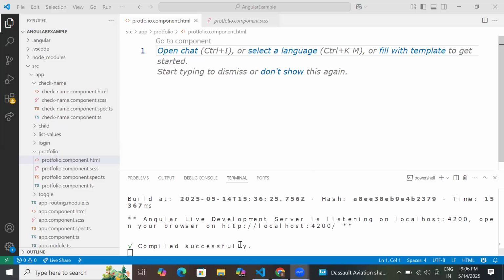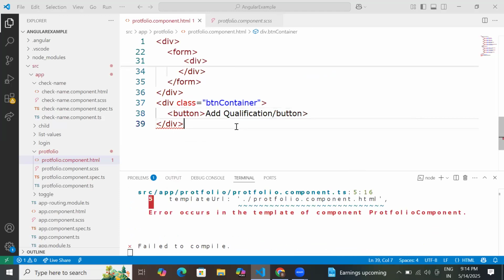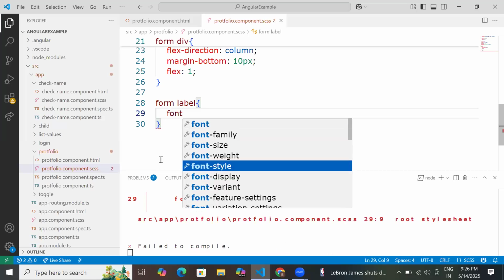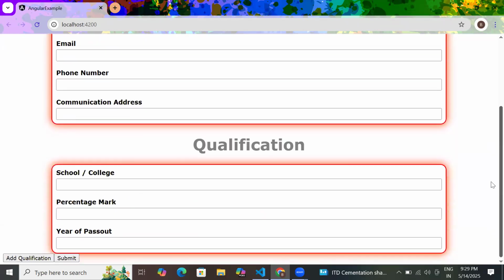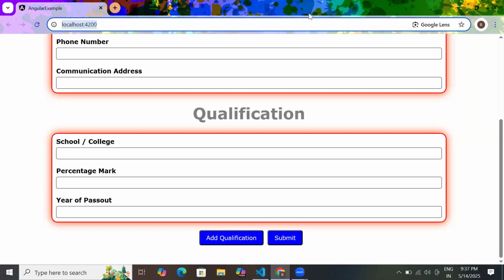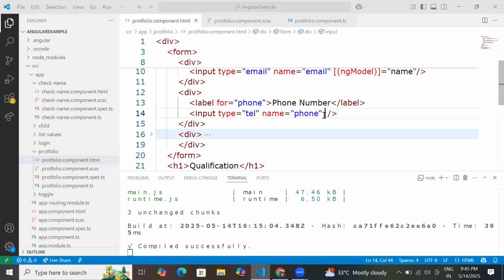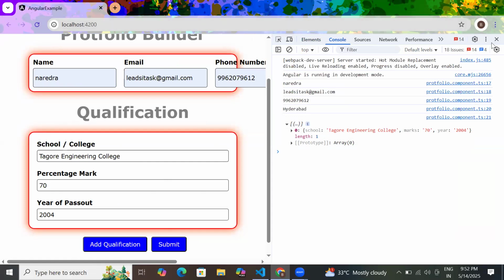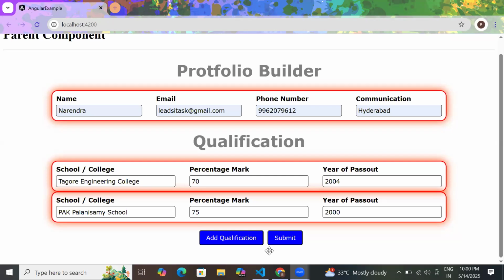Master Angular 16 in NO TIME! by Mr.Narendrababu Batch3 Session 8(Ngdirective part 5) - Portfolio